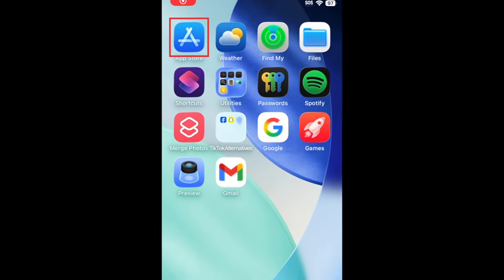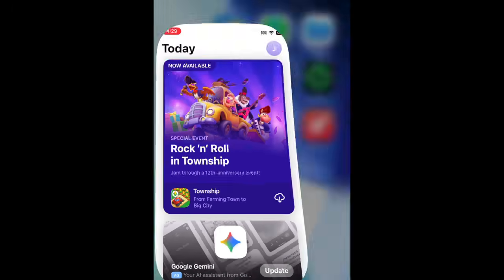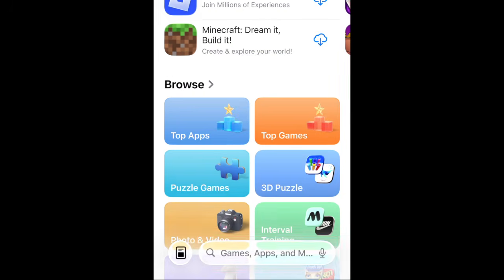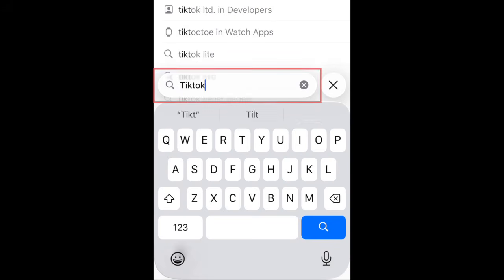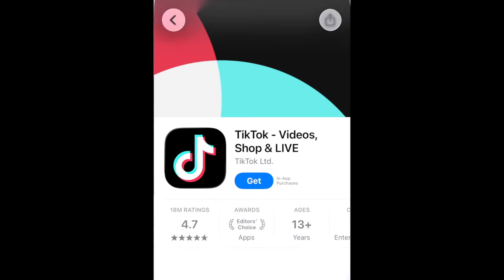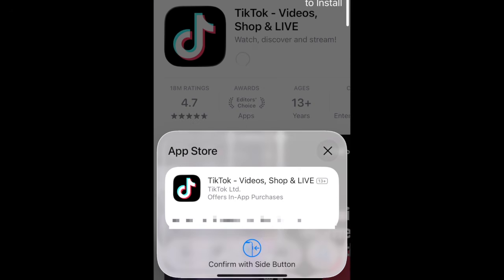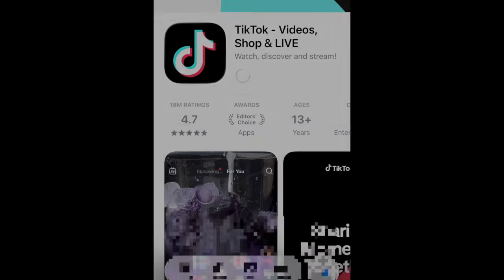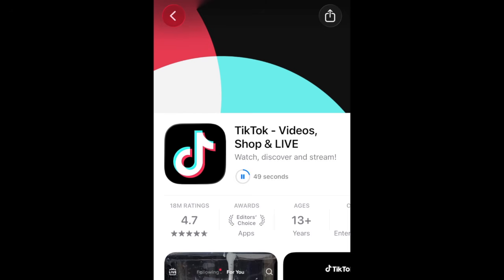How to Download & Install TikTok App in 2026 (Full Guide)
Want to start using the TikTok app but not sure how? We're here to help. Watch this video to learn how to download and install TikTok.

To download & install TikTok on an iPhone or iPad:
Go to the Search tab, and search “TikTok” in the search bar.
Tap TikTok in the search results.
Wait for the download to finish, then tap Open to start using the TikTok App.

To download & install TikTok on an Android device:
Tap the search bar at the top, and type in “TikTok.”